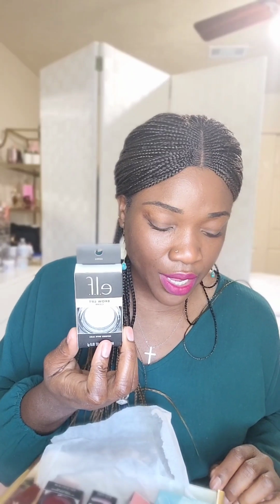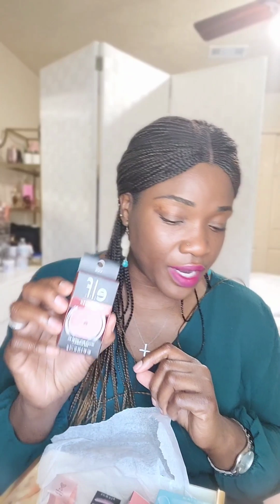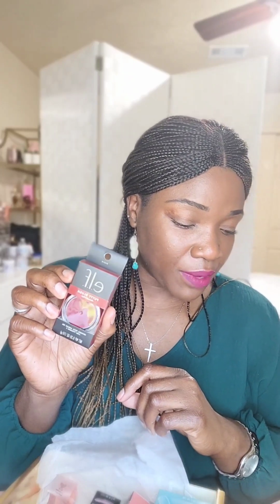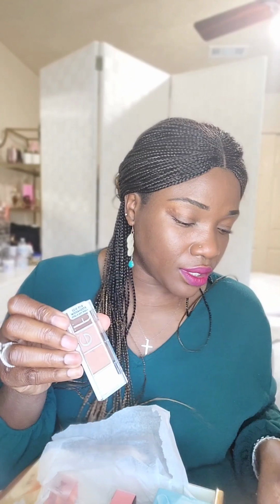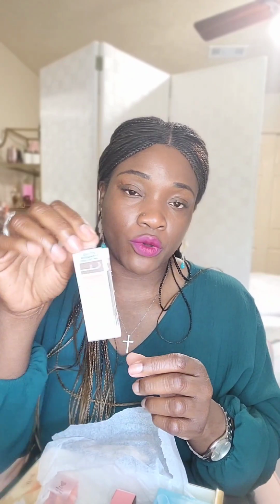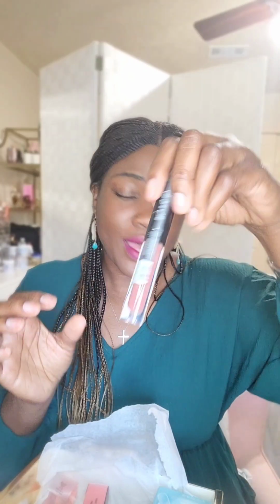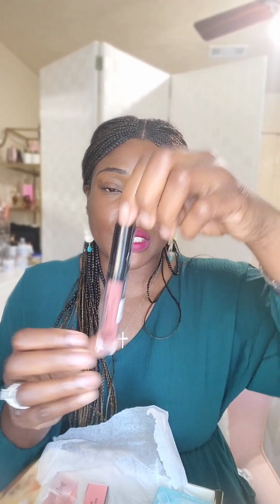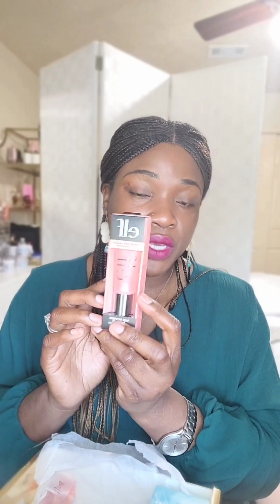FIRST IMPRESSION OF E.L.F. X OHEMAA BONSU BEAUTY BOX REVIEW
What better way to end National Woman Month than to review this collaboration from my fellow African sister Ohemaa Bonsu collaborating with one of my favorite brands @elfcosmetics .

This beauty box contains some of my favorite elf products as well as some I have never tried.

A 9-piece makeup and skincare bundle curated by beauty content creator @ohemaabonsu  (@_ohemaabonsu) to help you achieve hydrated skin and a viral-worthy everyday makeup look.